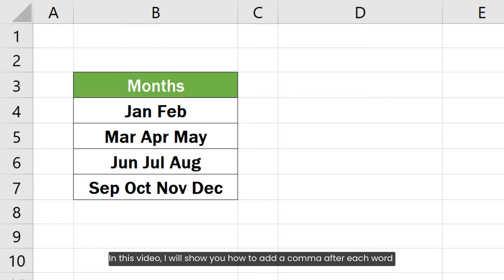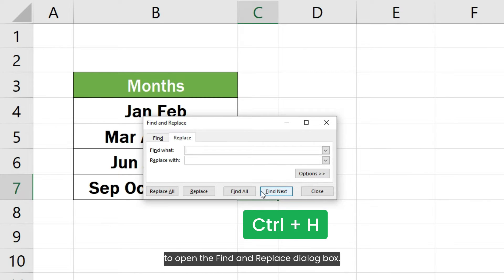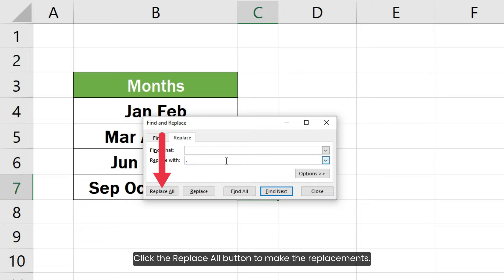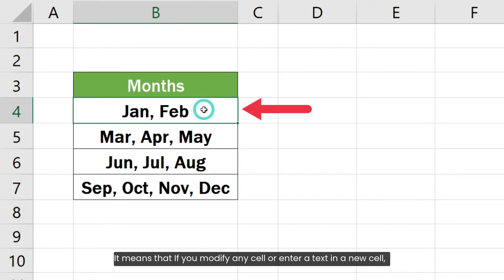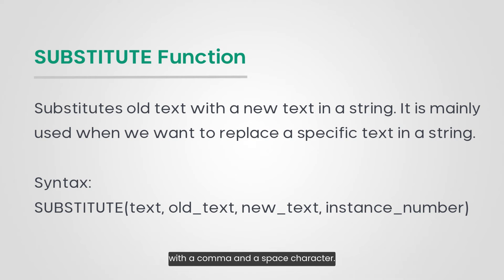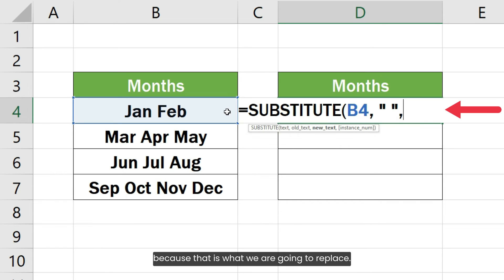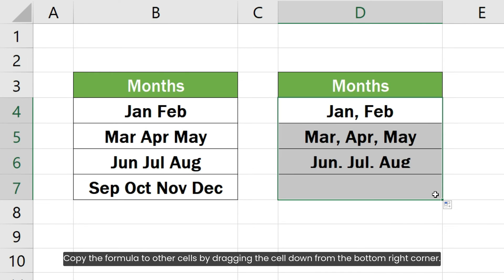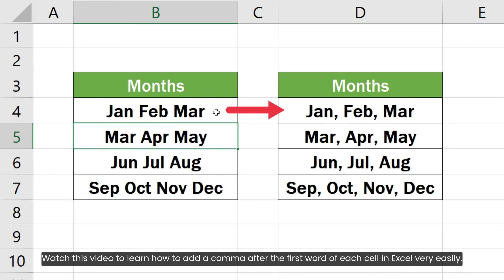How to Add a Comma After Each Word in Excel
How to add a comma after each word in Excel: In this Excel tutorial, we'll explore the various methods on how to add a comma after each word in Excel. Whether you're looking to add a comma at the end of words, after the last word, or at the end of numbers in cells, we've got you covered.

We'll delve into techniques such as adding a comma at the end of every word, including how to add multiple commas in Excel. Additionally, we'll demonstrate how to add a comma at the end of every cell and explore the process of adding a comma between the first and last name in Excel.

Discover the steps for inserting a comma at the end of letters in cells and learn how to automatically add commas in Excel, saving you time and effort. This comprehensive guide covers various scenarios, ensuring you can effectively enhance your data formatting skills in Microsoft Excel.

Whether you're working with Microsoft Excel or Google Sheets, this tutorial provides practical insights into making your data more organized and readable.

how to add comma at the end of words in excel
how to add comma at the end of every word in excel
how to add comma in the end of number in excel
how to add comma between first and last name in excel
how to automatically add comma in excel